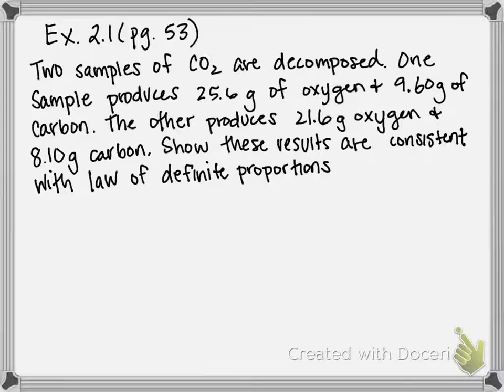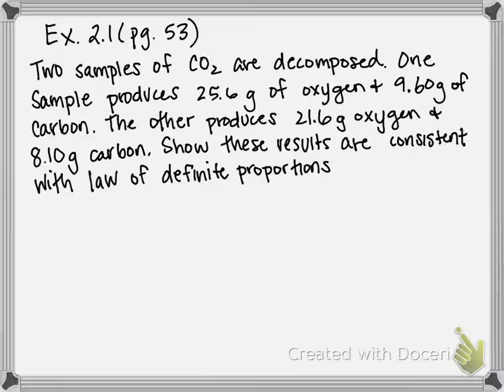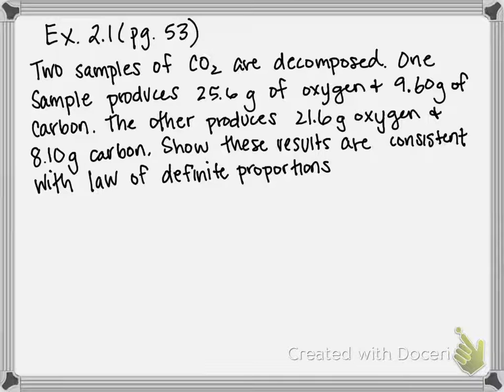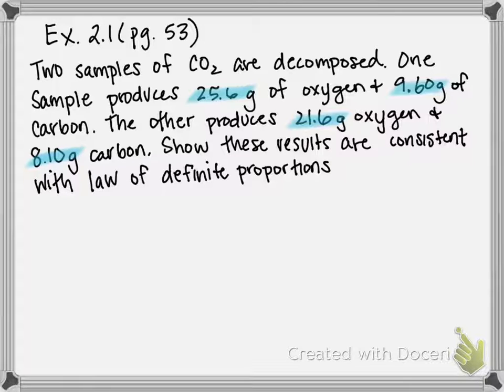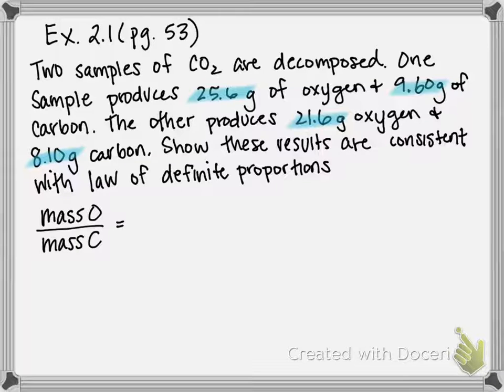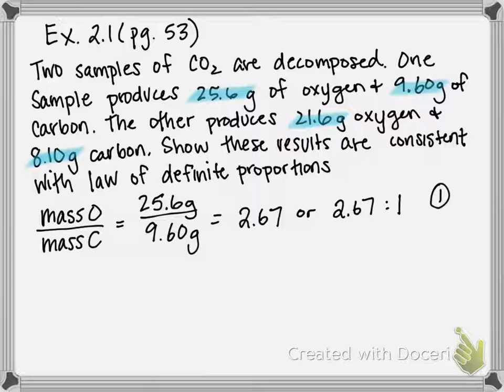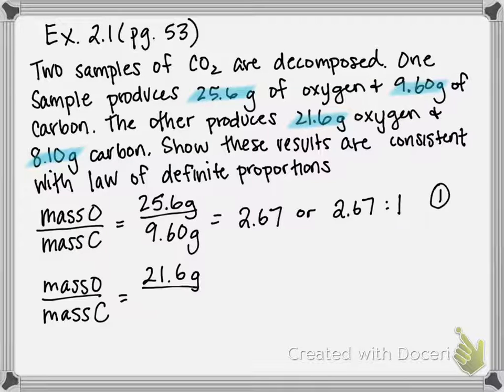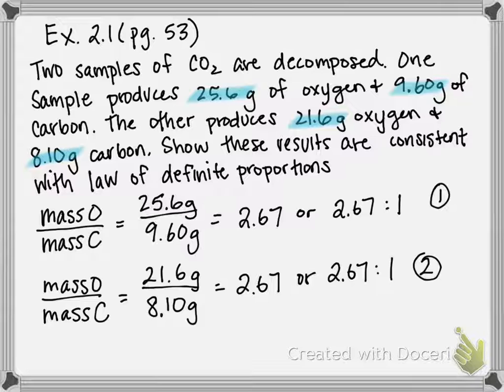Example 2.1 Law of Definite Proportions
Two samples of carbon dioxide are decomposed into their constituent elements. One sample produces 25.6 g of oxygen and 9.60 g of carbon, and the other produces 21.6 g of oxygen and 8.10 g of carbon. Show that these results are consistent with the law of definite proportions.